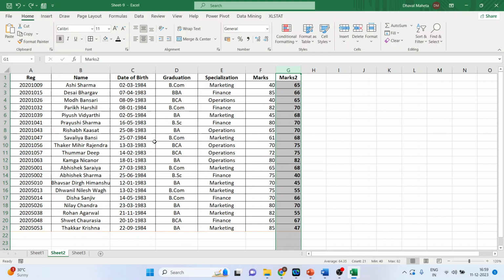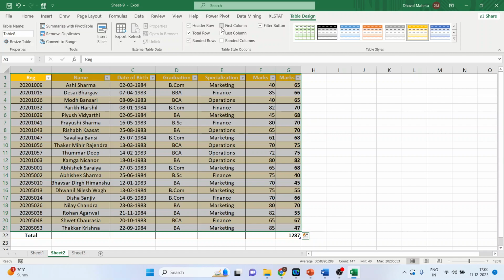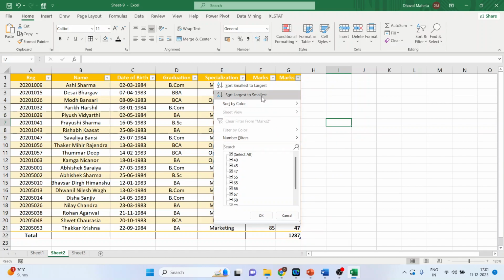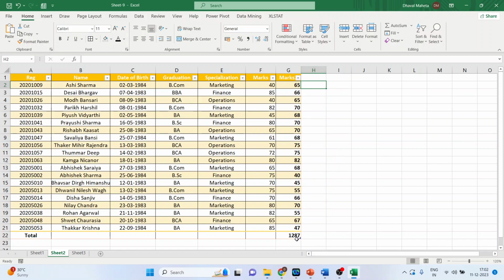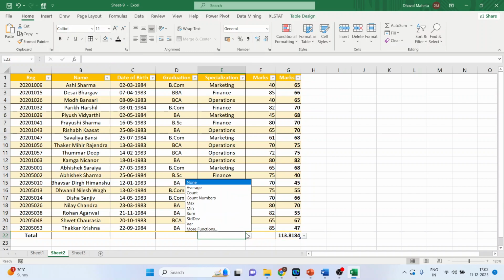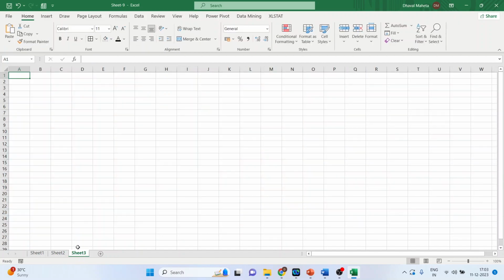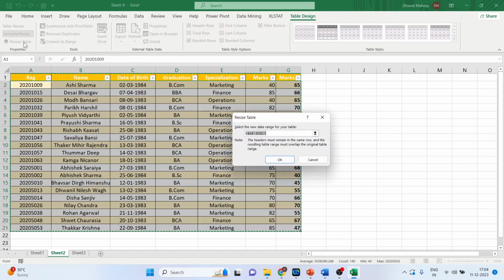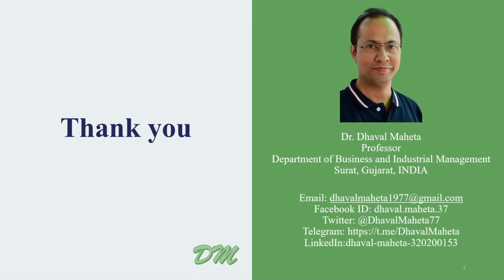33. Creating a Formatted Table in Microsoft Excel (MS-Excel) || Dr. Dhaval Maheta